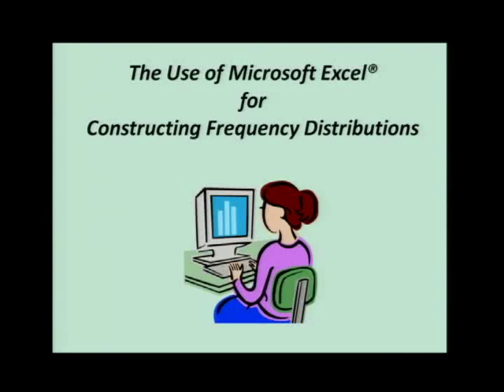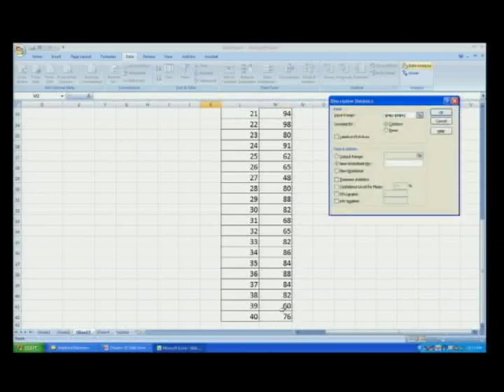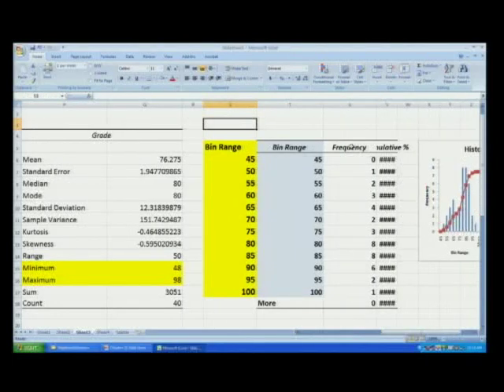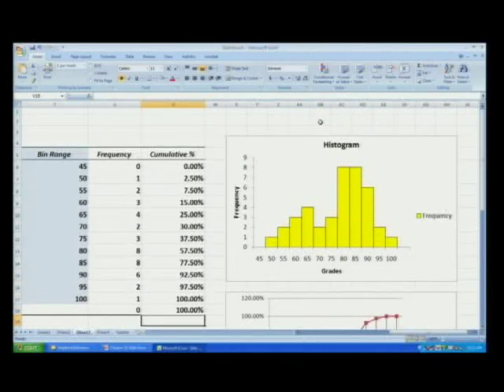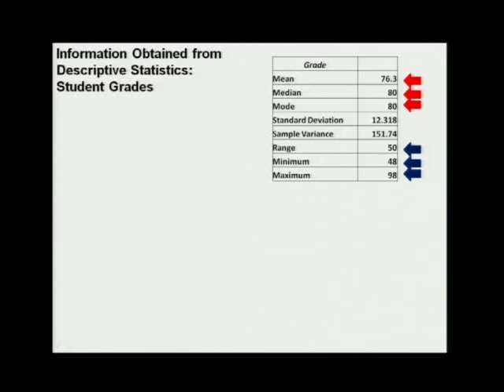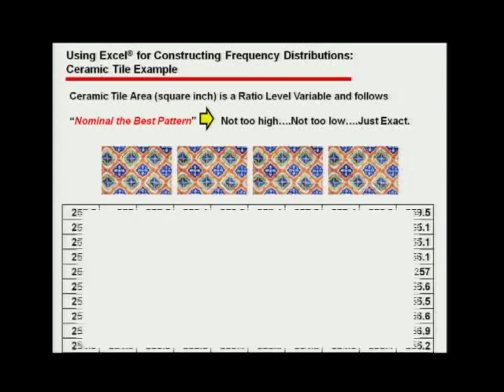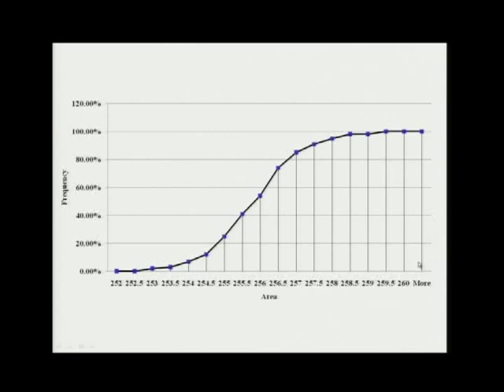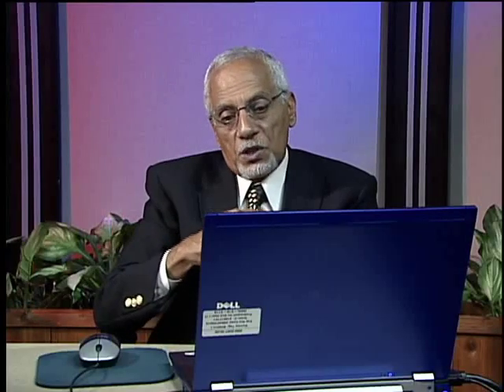Ecel statistics 4 micro excel Statistics Lesson 1 MPEG 4